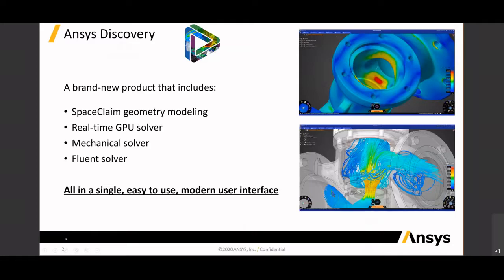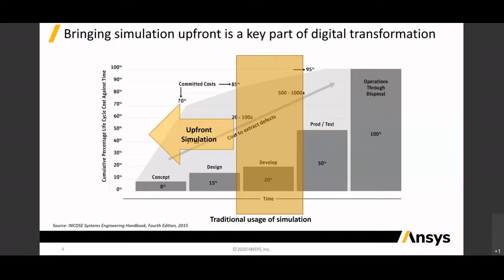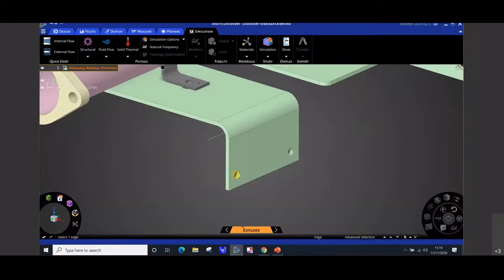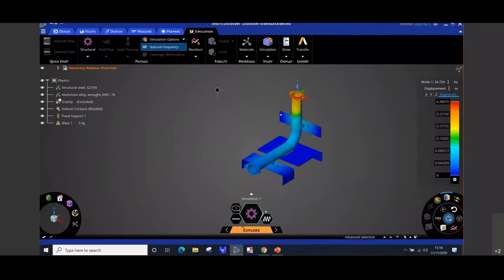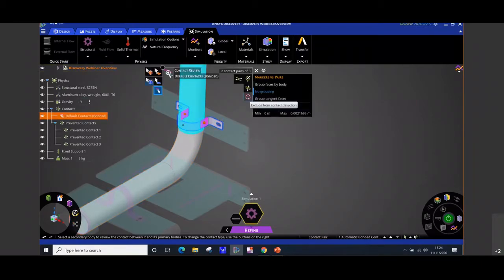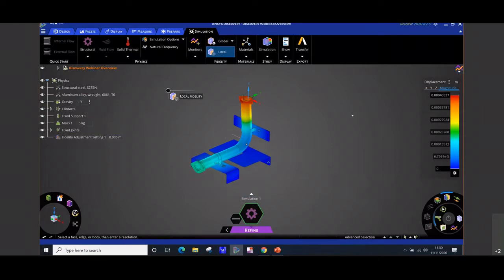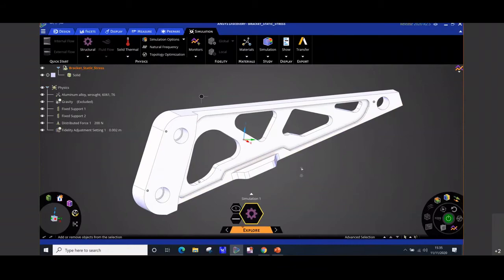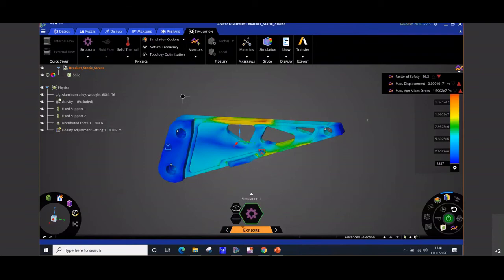Discovery Webinar Recording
Discovery Webinar. Detailing the all new Ansys Discovery Software taking a model through the explore stage using the GPU solver to the refine stage using the CPU Mechanical solvers.

Mainly focused around Structural simulation.